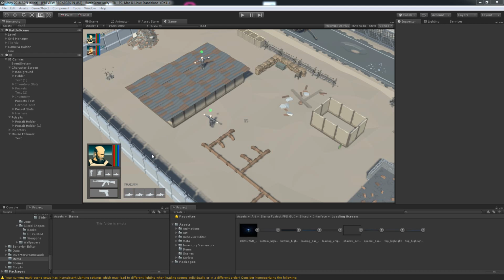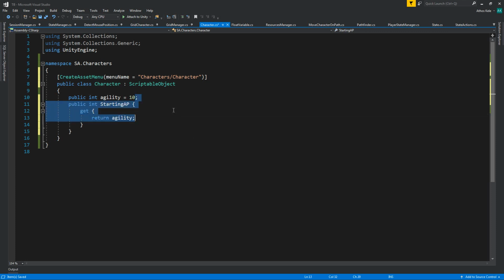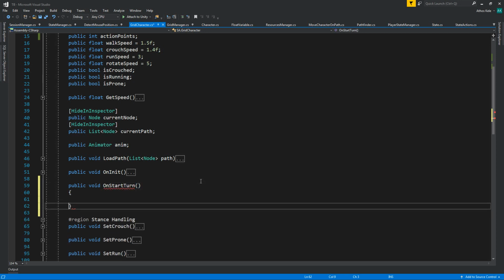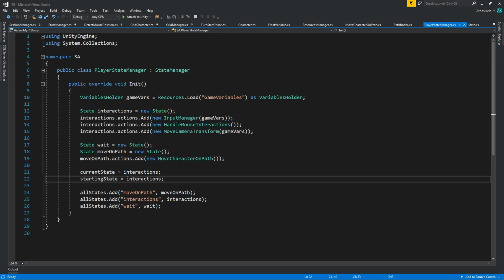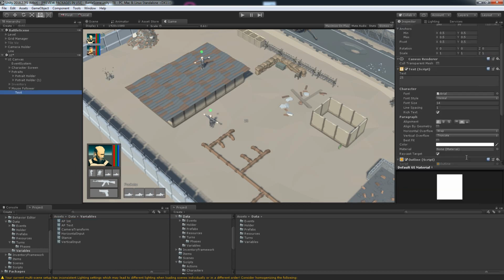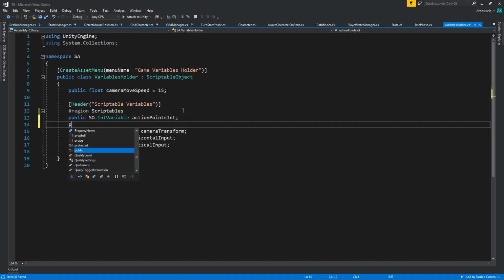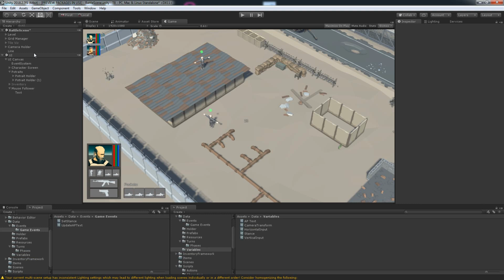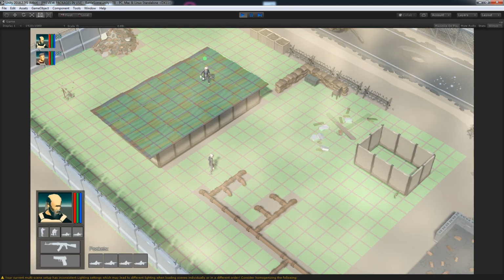(NEW) Turn Based Game Part 16 Action Points Setup - Unity Tutorial (Advanced)